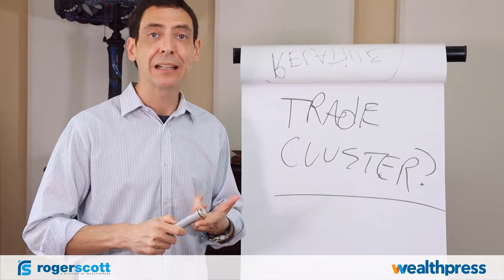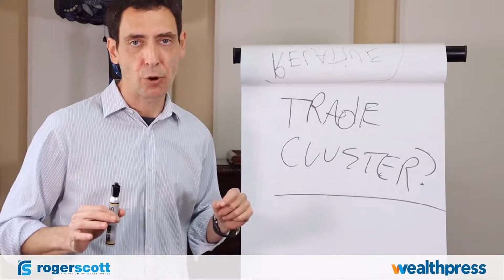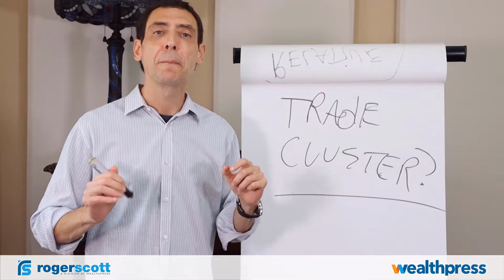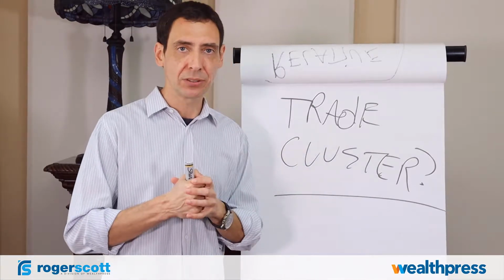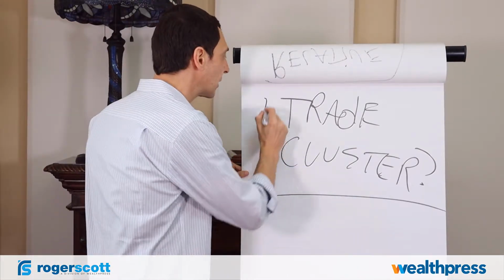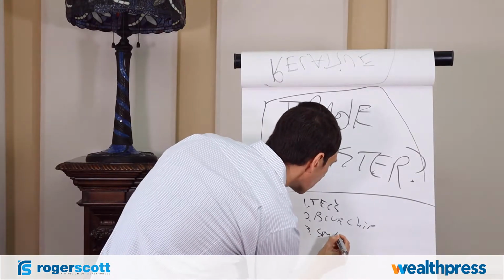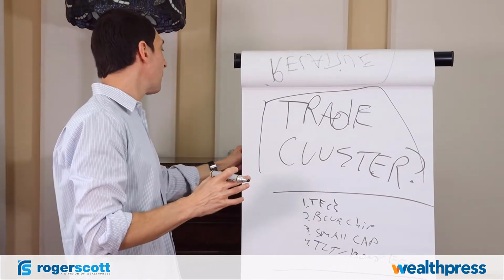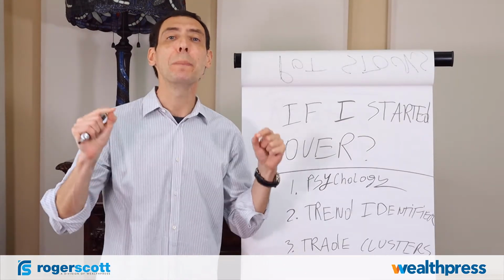If I had to start over... and I'd specifically like to trade THIS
Here's my 3 part series on what I'd do if I had to start over...